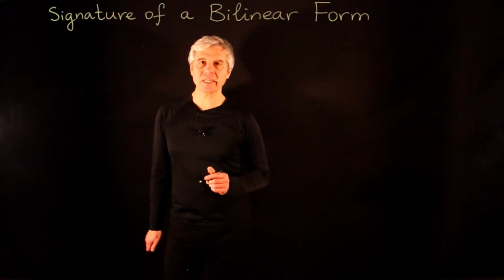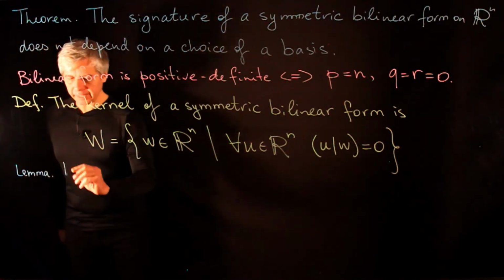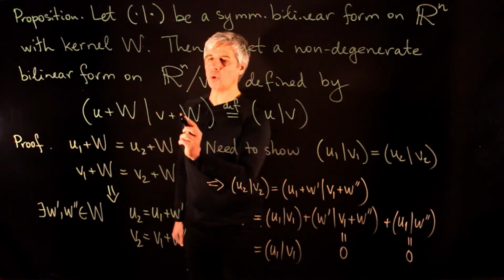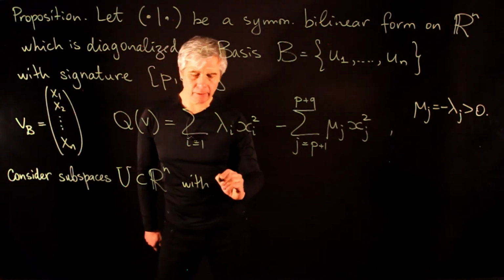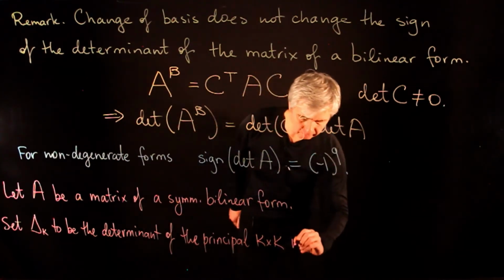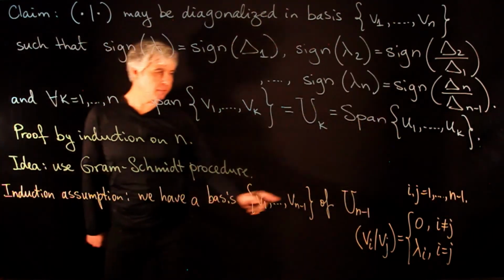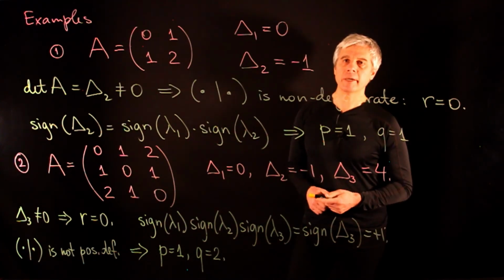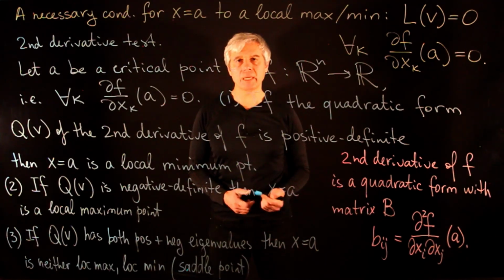Lecture 58. Signature of a bilinear form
0:00 Eigenvalues of a bilinear form
4:32 Definition of the signature of a bilinear form
6:14 Theorem on independence of the signature on a choice of a basis
7:53 Kernel of a bilinear form
23:52 Proof of the main theorem
33:55 Determinants of principal minors
35:20 Sylvester's Criterion
48:26 Examples of computation of the signature
51:49 Multivariable second derivative test

In this lecture we introduce the notion of a signature of a bilinear (or a quadratic) form. We show that unlike eigenvalues, the signature is independent of a choice of a basis. We also present Sylvester's Criterion, which is helpful for computing the signature. We conclude this lecture by showing how the signature of a quadratic form is used to analyse local maxima and minima of multivariable functions.
This is a lecture in a "Linear Algebra" course for students specializing in mathematics.